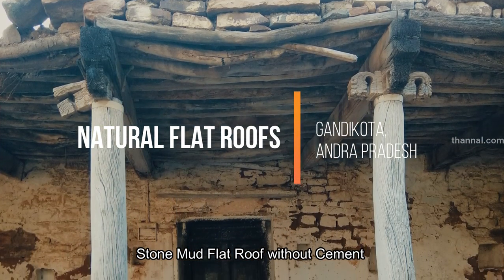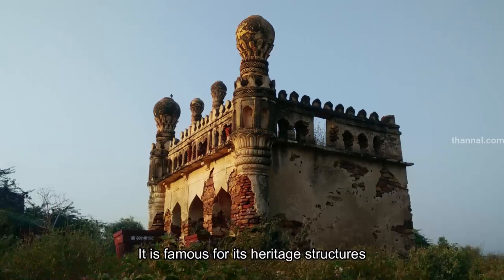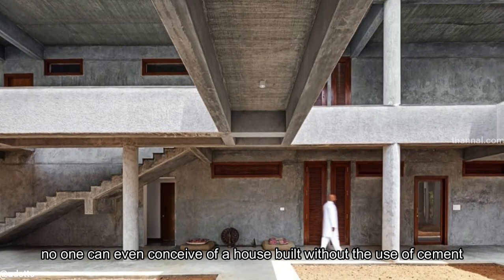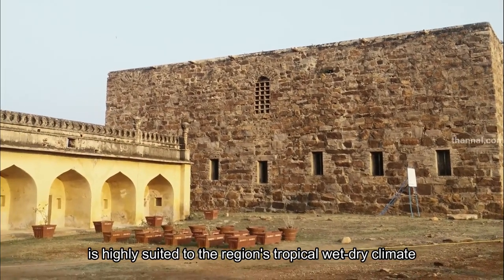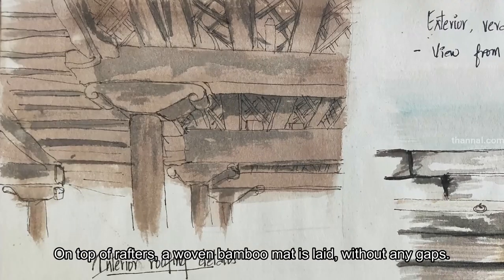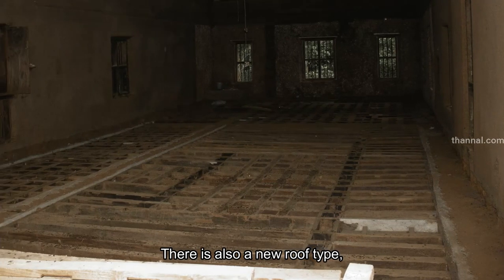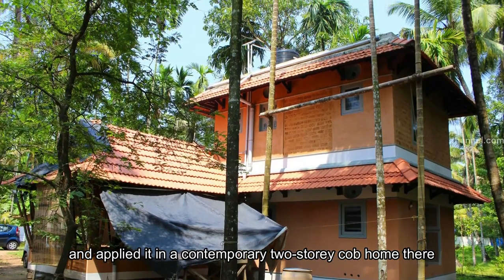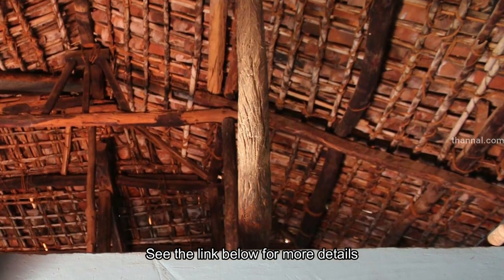Traditional Natural Flat Roof, Gandikota - Andhra Pradesh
0:00 Gandikota, Andhra Pradesh
1:37 Historic Fort
2:10 Flat Stone Mud Roof
2:57 Learnings from the structures
In this video one can explore about the village of Gandikota and its unique natural flat stone roofs. The place is located in the State of Andhra Pradesh. Kadappa and the red sandstone are a boon to this region and one can see the stones being used for various elements of these structures like the foundation, flooring, walls, lintels, staircases, roofing, compound walls and many more, along with other natural materials like mud, lime, bamboo and timber. The exclusive use of stone roofs using kadappa stone and sandstone with lime, wood and bamboo can be extensively witnessed. The well organised street planning and the housing typology in Gandikota portrays man’s behaviour and interaction with the nature.

Our Whatsapp channel & Phone number for Thannal Natural building videos, article, workshop updates, books, visiting us, online class, information of other Pure Natural builders etc using this